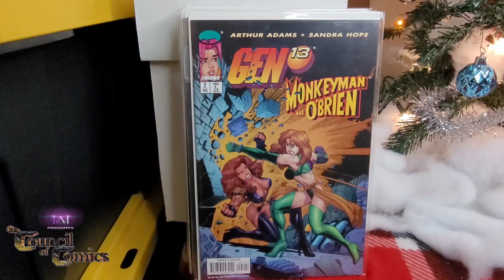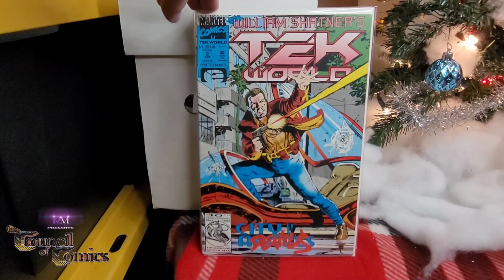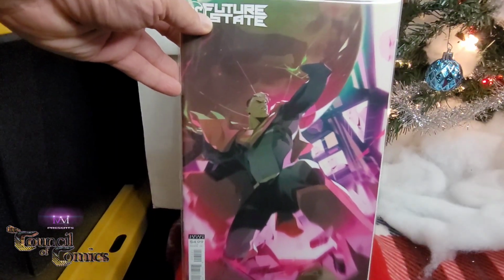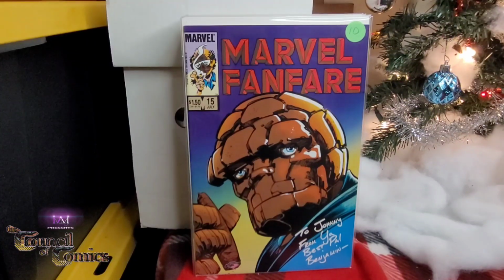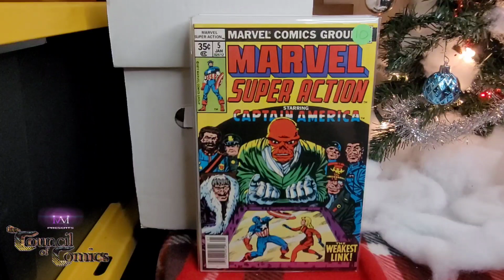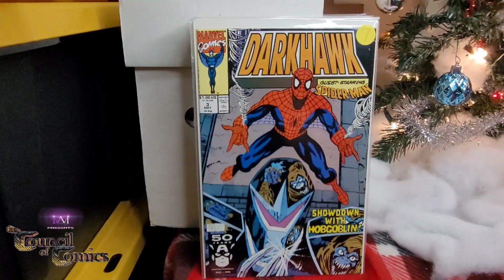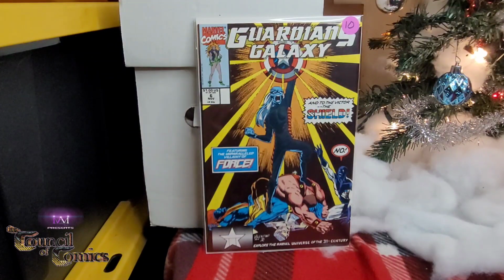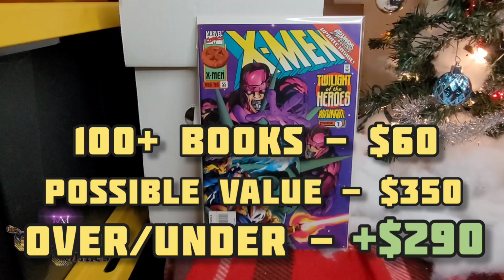I spent $60 on 100+ Books! Did I go Over/Under with Profit?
Join us as we go over all the books we picked up from @HavenForHeroes  a few weeks ago! I spent $60 on 100+ Books. Did we make a profit? Are we keeping any for the PC? Watch the video and find out!